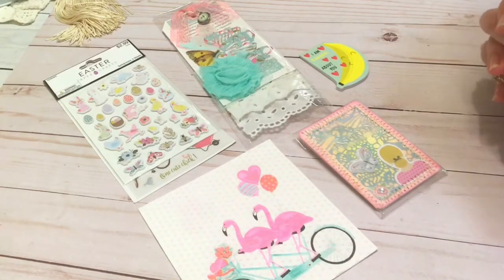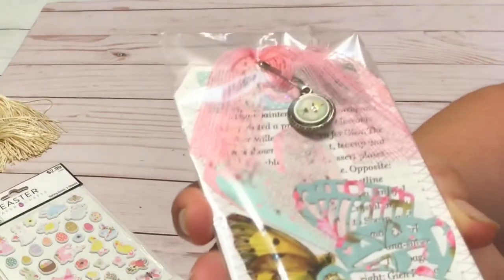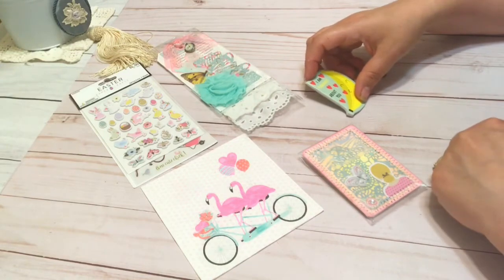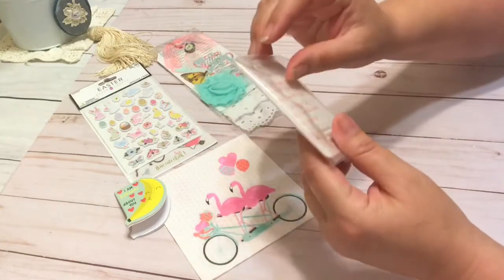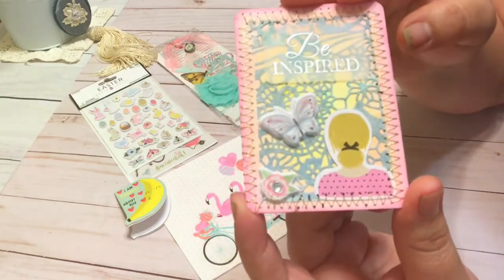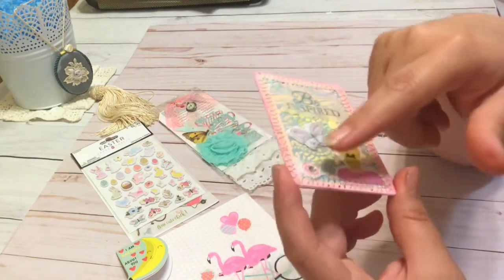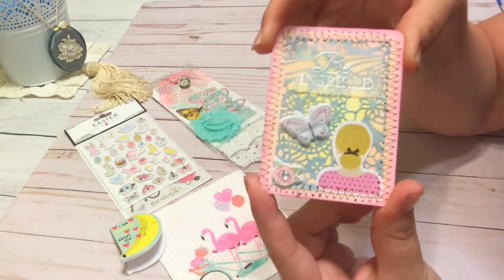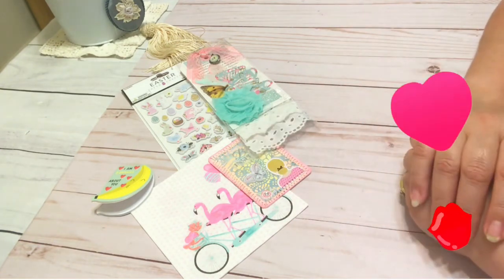ATC and Embellished Tag for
Video where I show these tags without the plastic ... lol Embellished Tags and VR for Cornflower Crafts

My Etsy Store Name is Paperkitty99 Be sure and ❤️the store.

 ◦ my channel and it’s content is directed toward adults. Children under 13 years are not allowed to watch my videos without a parents
 ◦ Parents please be responsible for your kids and do not let your kids watch YouTube unattended. Now with these rules I’m asking that you do not let them watch my videos unattended. YouTube and the FTC basically do not want children having access to videos you can comment on. Just trying to comply as best as I can.